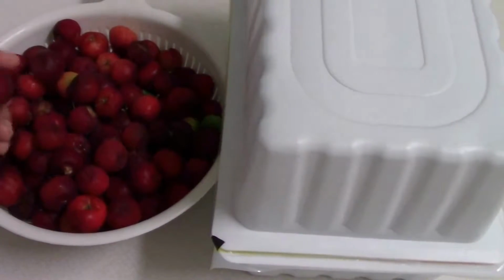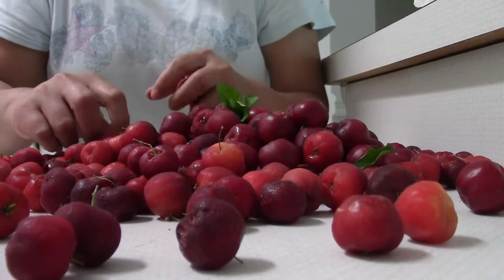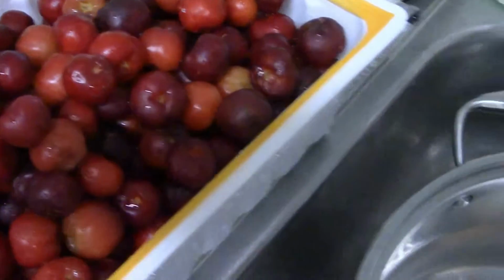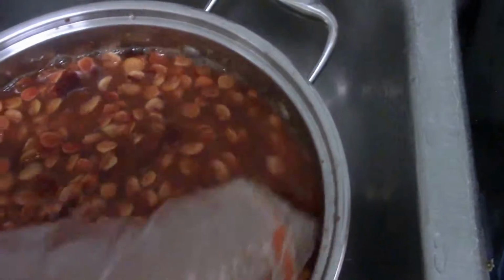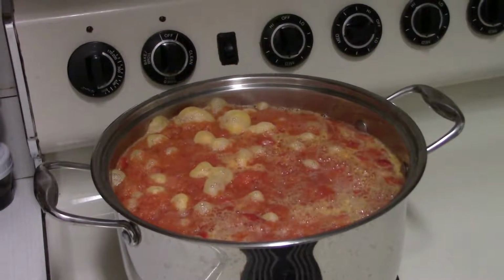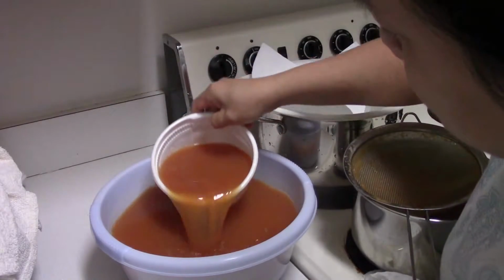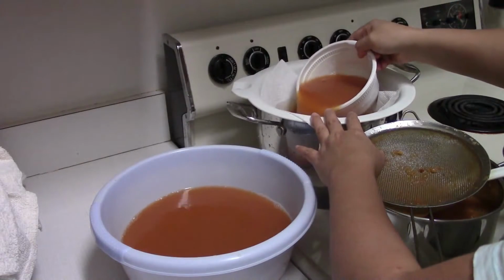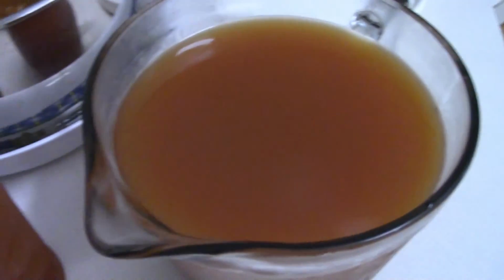Making JUICE (Barbados Cherry) at home w/o using juicer machine | Homemade Drink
Make Barbados Cherry Juice w/o Juicer Machine, 100% Handmade | Cherry Juice
DIY Juice

This video is cut from a video of making barbado cherry juice which I did last year. That video kinds a long, 54 minutes.  Today, I tried cut it down and then it's down to 33 minutes.  Hope it can help for those people who want to make acerola juice from their garden's barbados cherry tree.  I'll cut short short shorter later.  I can't promise the time because, as you known, I'm not a professional video editor or regular video editor; it's really bored when you watch your own video over over again; especially, you're only a cast in that video.  If you still have question about/want to watch that long video, then here it is

Next, I might cut a video which I made dumplings.

Once again, thank you for your time.

AllchitHow

Fruit Drink: Make Barbados Cherry Juice
Making Barbados Cherry Juice
Making Acerola Cherry Juice
Making JUICE (Barbados Cherry) w/o using juicer machine | DIY Juice 1 | Cherry Juice (Before June 19, 2023)